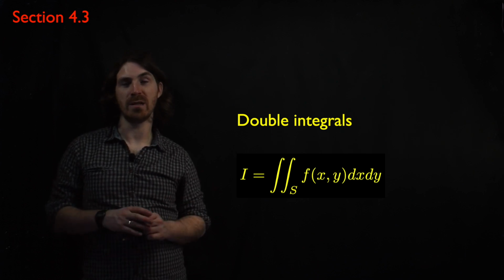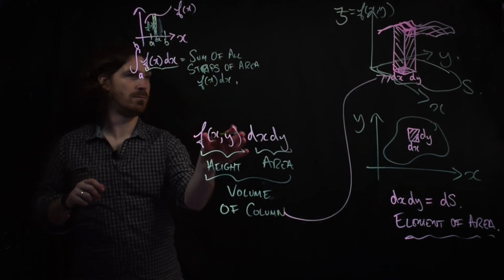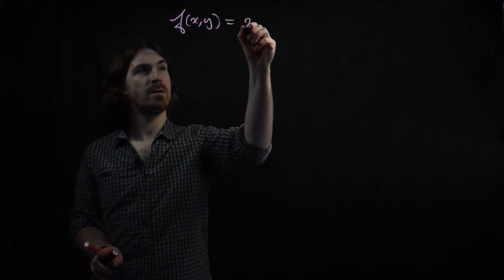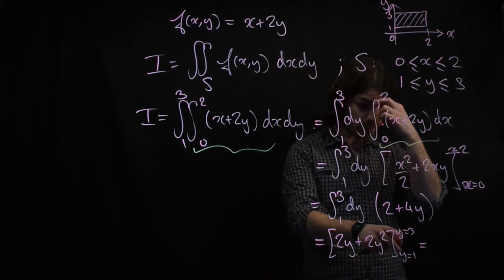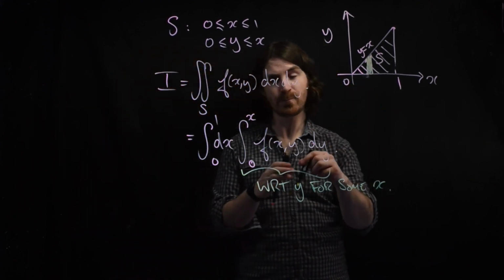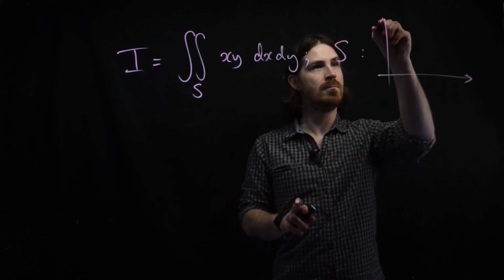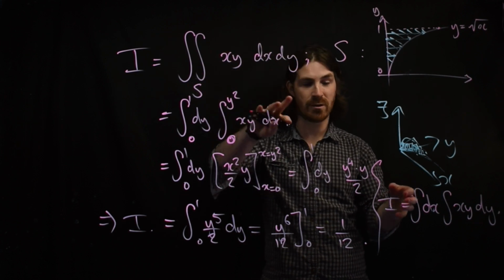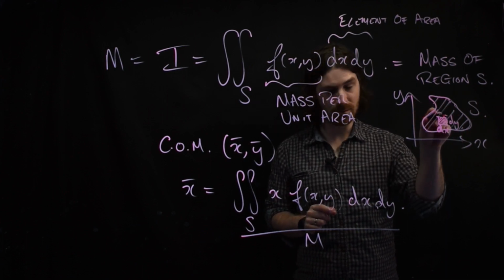Calculus in 3D Section 4.3: double integrals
00:00 -- Definition: the double integral as the volume under a surface defined by a region S in x-y plane.
06:15 -- S is a rectangle in x-y plane: writing the integral as an iterated integral.
08:43 -- Example: double integral of the function f(x,y)=x+2y (the "house with a monopitched roof") over a rectangular region.
15:07 -- Example: double integral with a triangular region: changing the order of integration and how you have to change the limits accordingly
21:55 -- Exam type example: calculate the double integral of the function f(x,y)=xy over the region bounded by the curve y=sqrt(x) and y=1.
32:11 -- A different way of thinking about double integrals: as representing the total mass or charge of a lamina